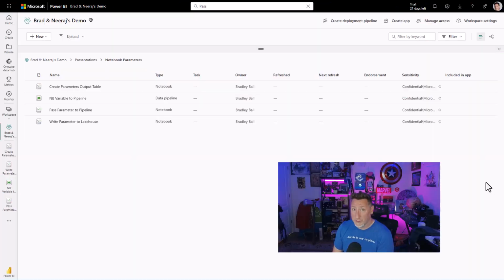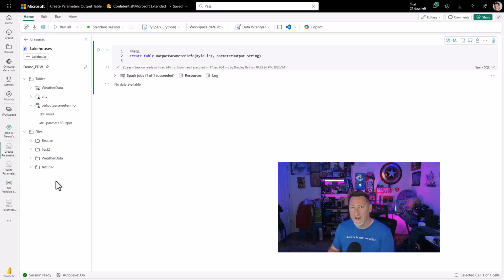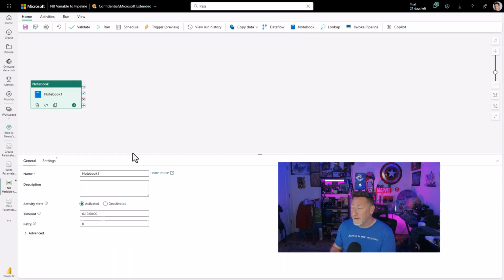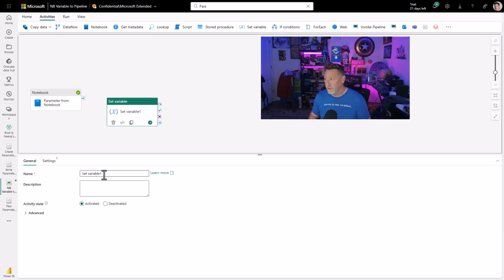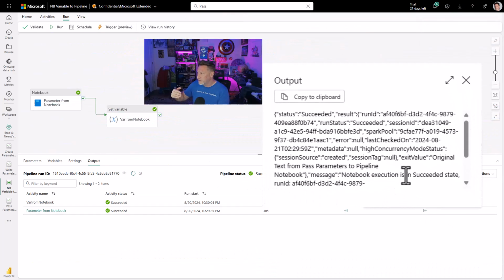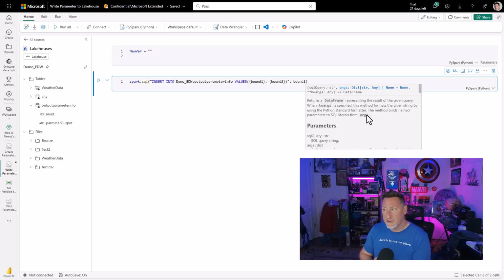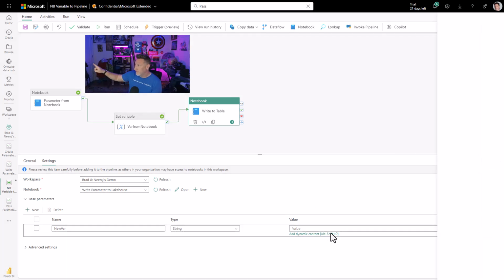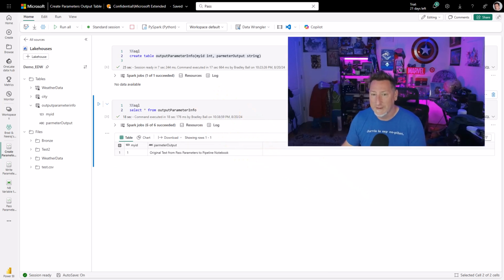How to Pass Parameters from Notebooks to Pipelines in Microsoft Fabric!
Trying to figure out how to pass a parameter or variable from a MicrosofFabric Notebook to a Data Factory pipeline? In this video Bradley Ball, aka ‪@SQLBalls‬ , walks through how to use the exit value of a Notebook to pass a parameter to a pipeline. Then we pass it from the pipeline back to another notebook and write it to our Lakehouse!

Chapters
00:00 Parameters from Notebooks to Pipelines & Shout out to Nero
01:15 Demo 3 Notebooks & a Pipeline
01:34 Demo Create Lakehouse Table for Parameter Output
02:25 Demo Notebook Passing a Variable to a Pipeline
02:53 Demo Get the Exit Value in a Pipeline & Assign it to a Variable
05:04 Demo Write Variable to Lakehouse Table
05:45 Demo End to End Pipeline Run
07:01 Demo Validate the Output
07:27 Multiple Parameters?